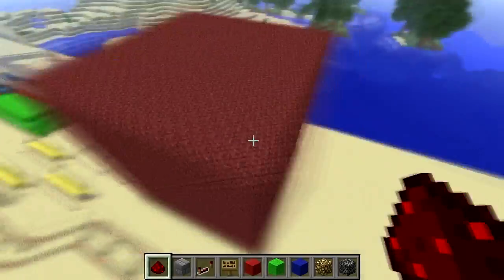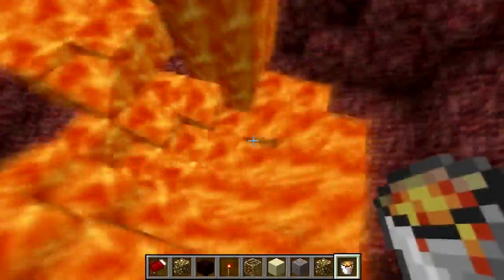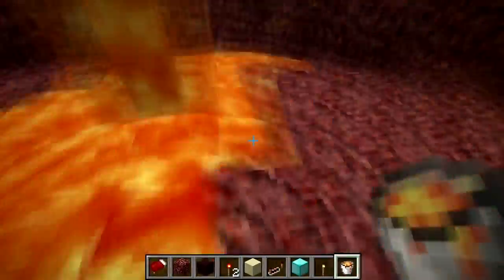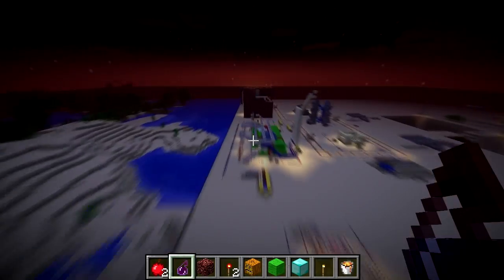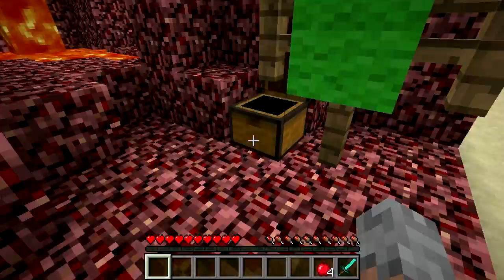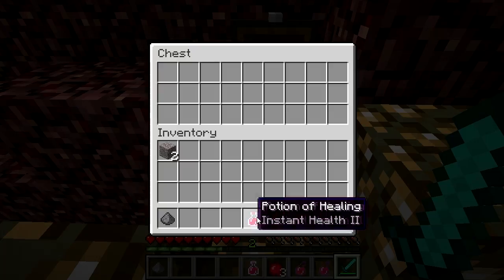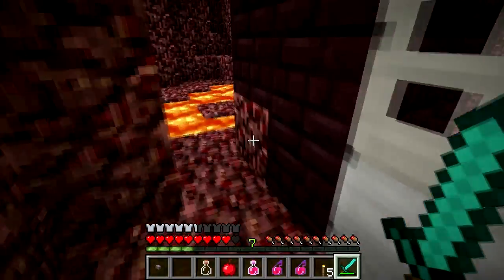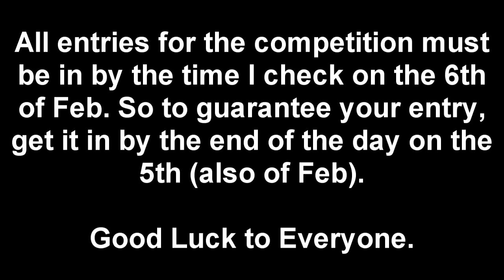Timelapse: 20x20x20 Adventure Encounter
THIS COMPETITION IS NOW CLOSED, THANKS TO EVERYONE THAT SUBMITTED AN ENTRY!

Entries close on the 5th. I'll be collecting them all on the 6th (so there will be no time zone confusion), any that aren't in by the time I collect them wont be included! This is the last weekend to get it in!

Right now I have over 50 entries, 10+ aren't valid!